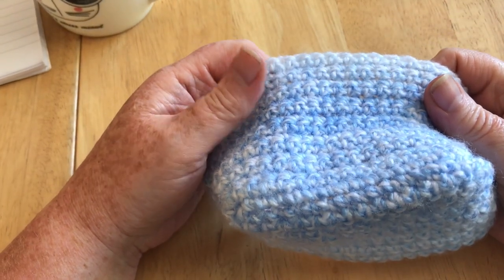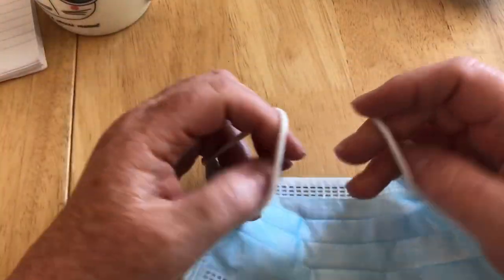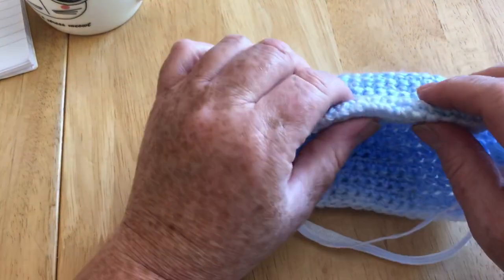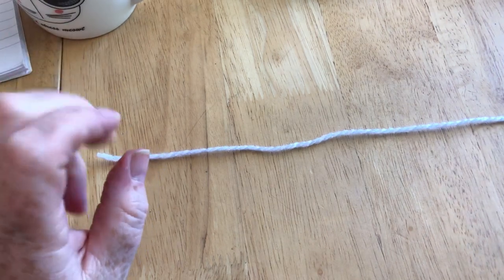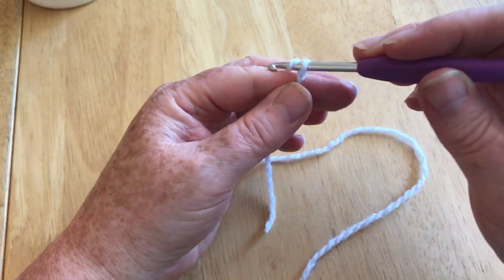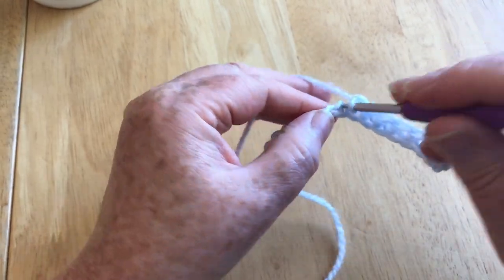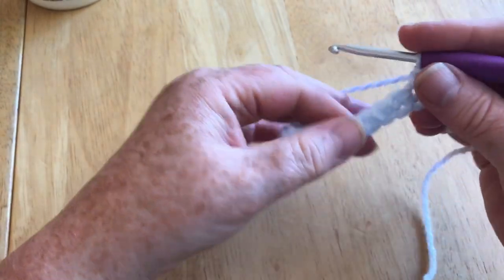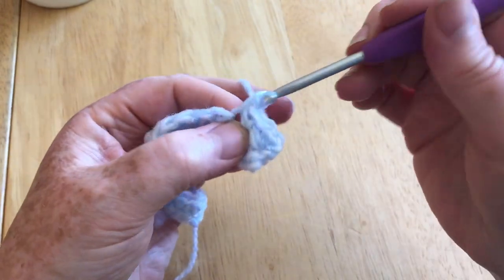How to Crochet Duck Style Surgical Style Mask with Nose Strip | Crochet Rocks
In this tutorial i will show you how i made my duck style surgical style face mask, this is made with DK yarn which i got from Poundland so very inexpensive. it is especially good because the fuzzy fibres help close any holes from the crochet. i RECOMMEND the use of a proper filter with this mask, or at the very least you line it thoroughly with layers of cotton material to get rid of any holes. The holes need only be tiny to let this virus through so please think safety and wear a filter at all times!!

4mm crochet hook
darning needle
scissors
DK yarn (around 25g would do)
elastic for the strap
metal strip for the nose protector (i used the elastic from a surgical mask and the metal strip  - i also use these masks for filters)